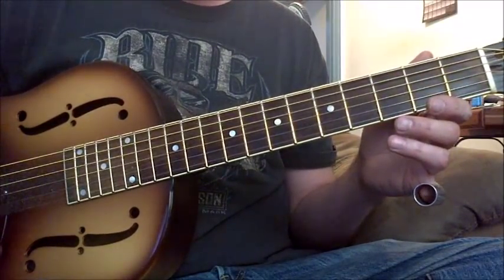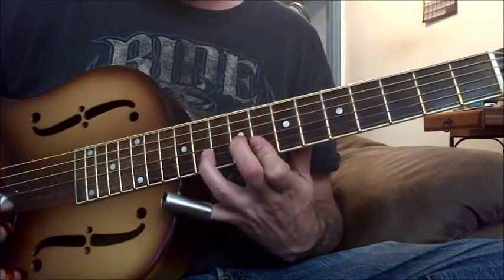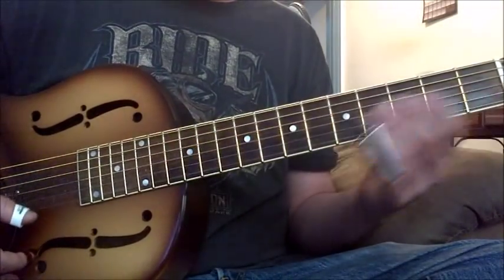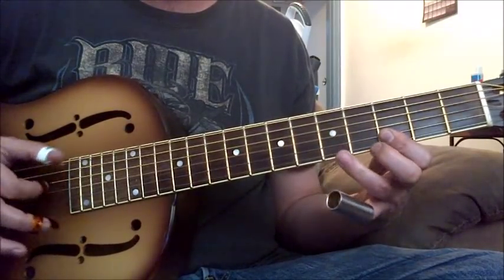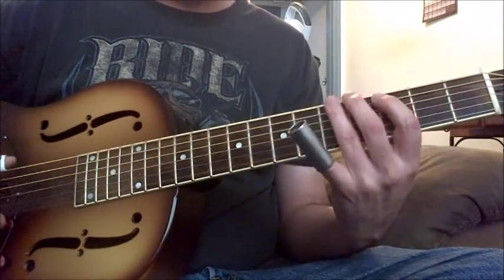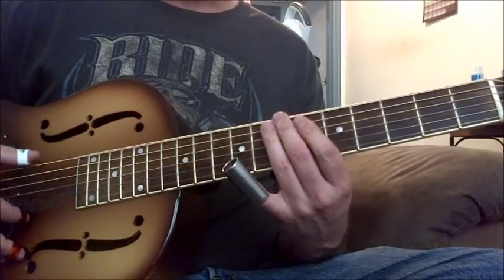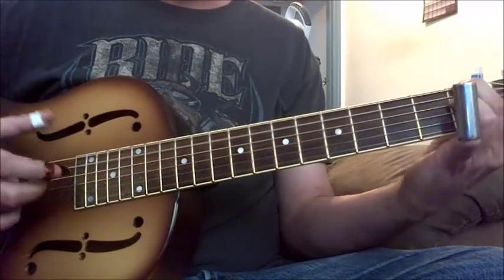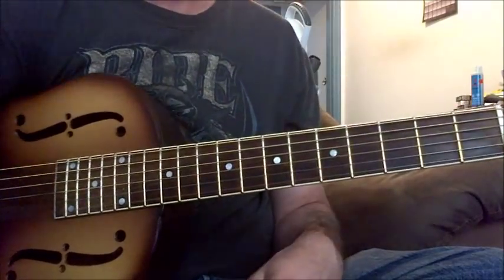Open G Tuning Ideas for Composing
Is where you can download a tab book with 7 complete instrumentals in Open G and Open D with sound files for FREE. No email, no catches :) Some FREE Blues Slide Guitar Video Downloads as well. These are some ideas in this guitar lesson for playing in Open G tuning and composing your own tunes, or writing your own songs, with or without a slide or bottleneck. I added some licks or riffs I know as well as chords. It's what all the Mississippi Delta guys and other old blues men and women did.